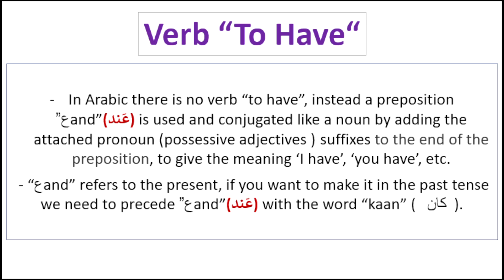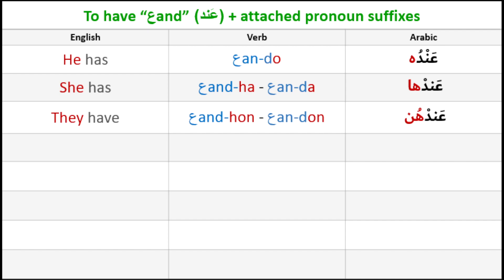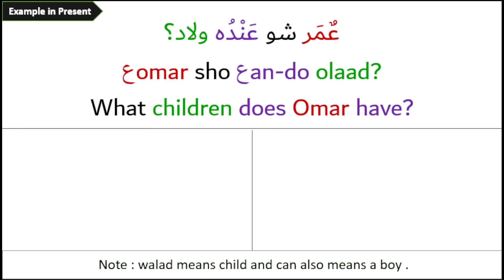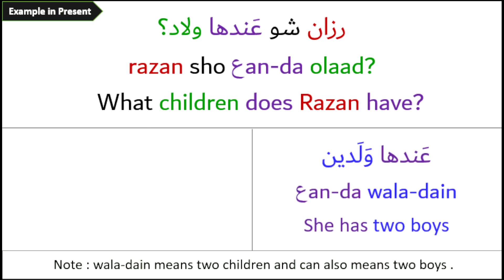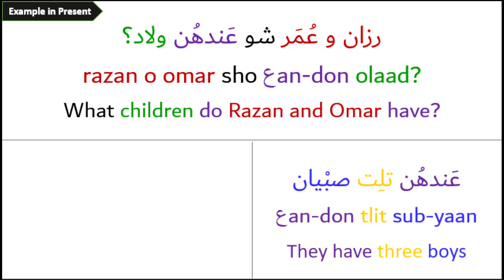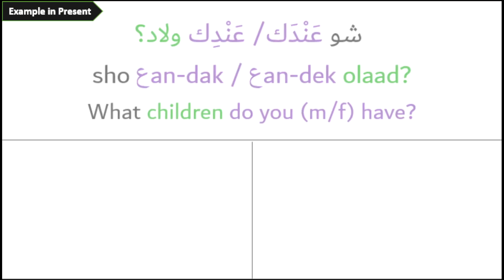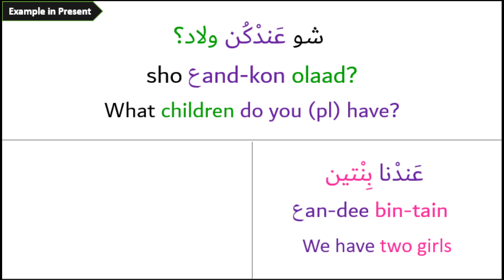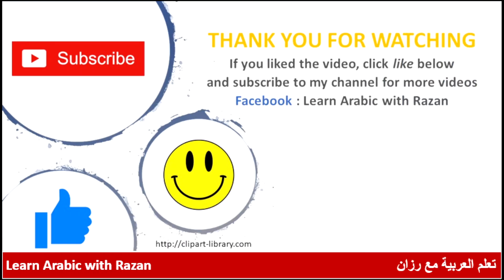Arabic Verbs - Conjugating and Negating verb " To Have " ( عَنْد ) - Syrian Dialect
- Learn how to conjugating and negating verb " To Have " ( عَنْد ) - in Arabic -Syrian Dialect
- Learn how say and use " I Have" in a sentence in Syrian Arabic
- Learn how say and " I do not have" in Syrian Arabic
 - Here is the link for the video
Syrian Dialect
Arabic Levantine
Verb to want